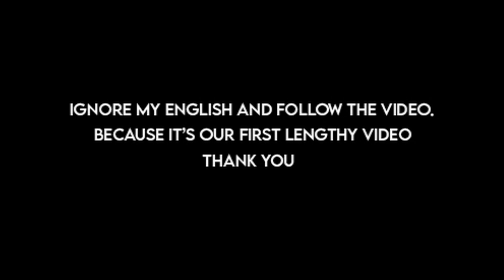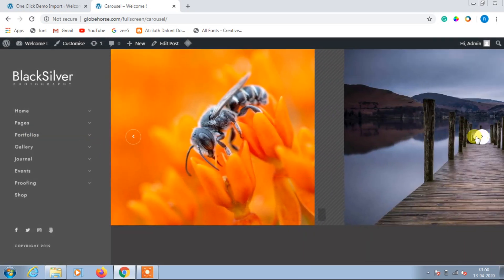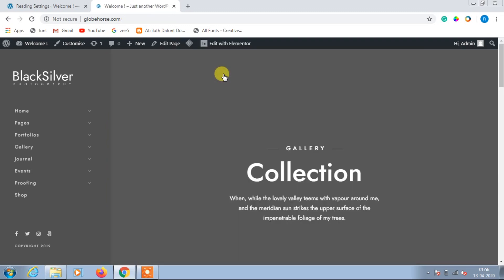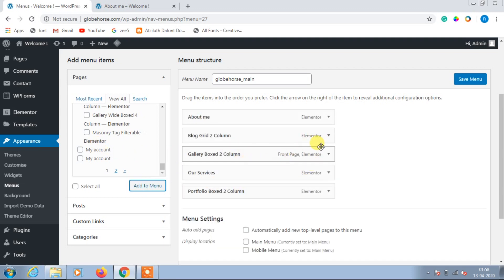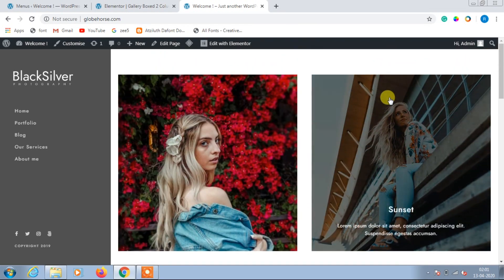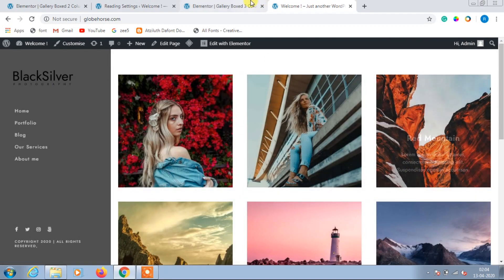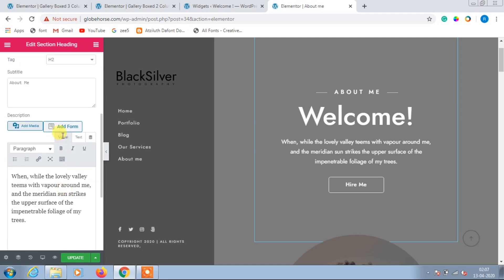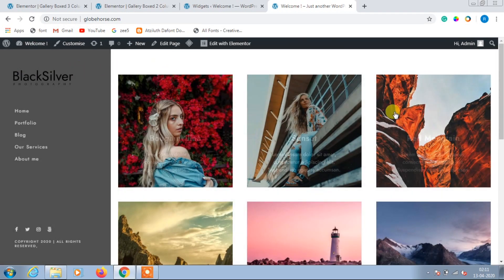How to create photography website and display all your photos | Step by Step 2020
For Wordpress Web designing & Hosting we charge Rs.1200/- only.

free photography website builder
how to make a photography website with wordpress
photography website templates
create a website
best website builder for photographers 2019
photography website examples
wix photography
photography portfolio template
Photography Wordpress themes
Photography Wordpress websites
earn money online
Novo photography Wordpress theme
download Novo photography Wordpress theme
Blacksilver photography Wordpress theme
Download Blacksilver photography Wordpress theme
Professional photographer
learn photography
how to take professional photos
download free wordpress themes
themeforest
themeforest wordpress themes
download themeforest wordpress themes
best 5 photography wordpress themes